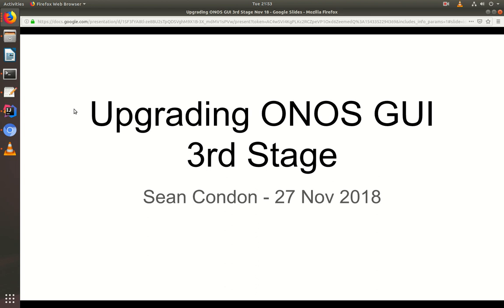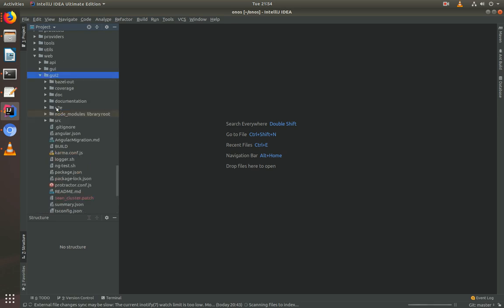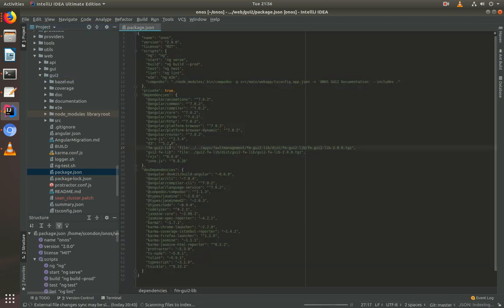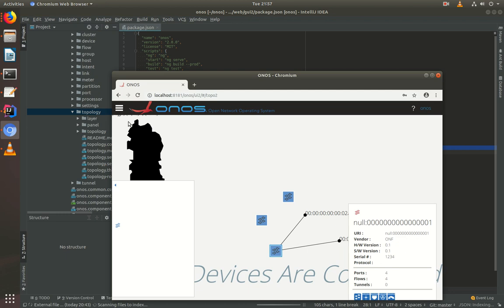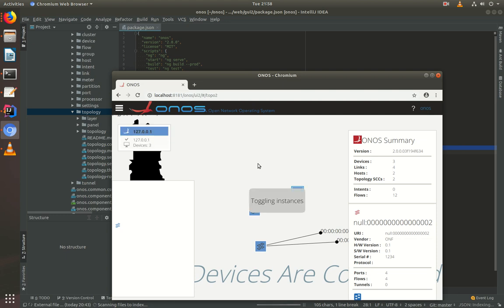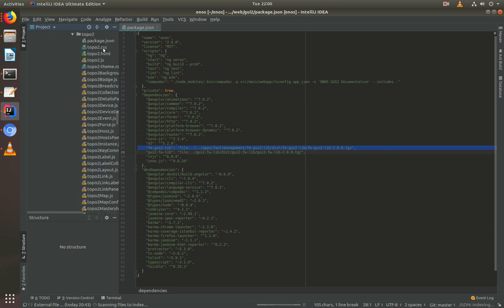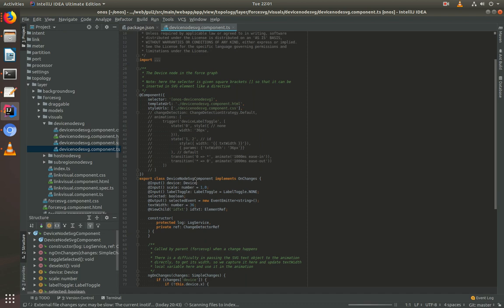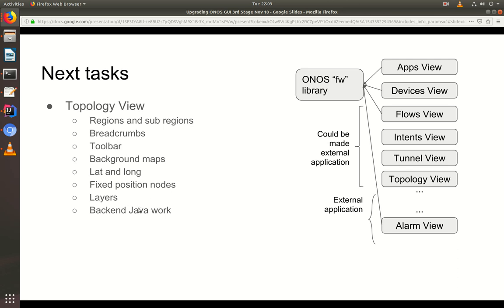ONOS GUI2 Update 3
This is a description of the progress made on GUI 2 in the Peacock release.